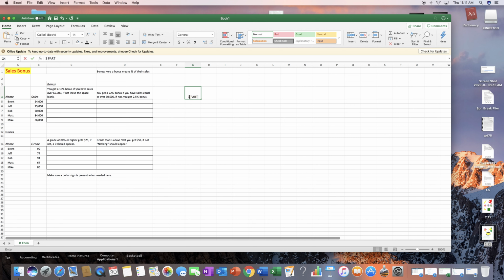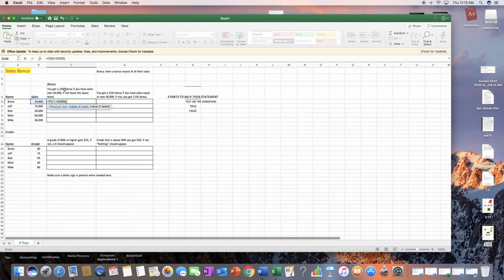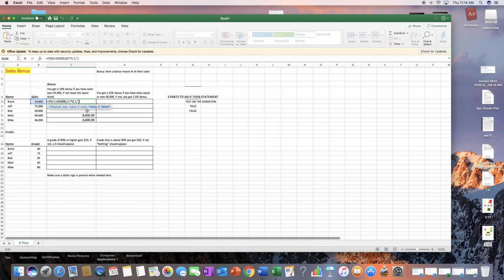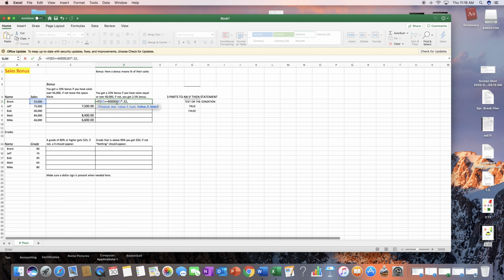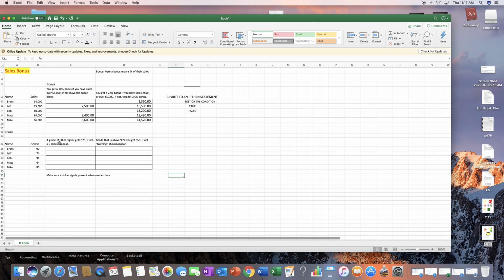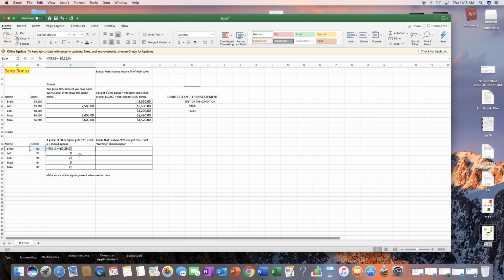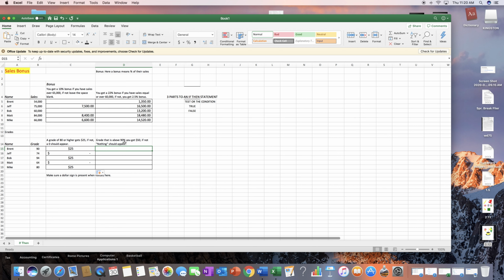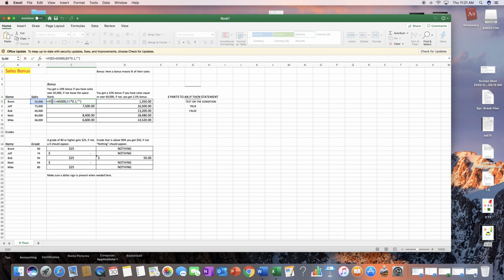IF THEN VIDEO